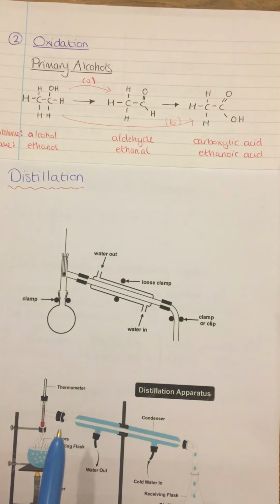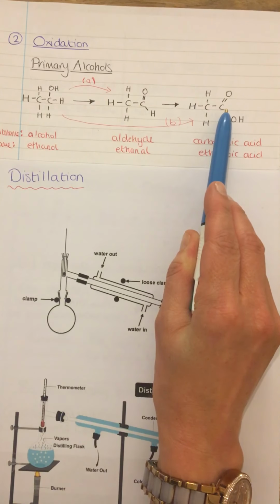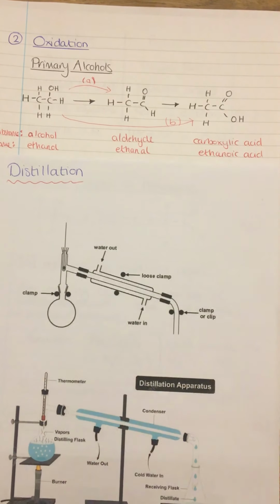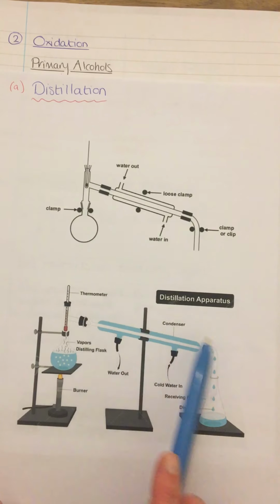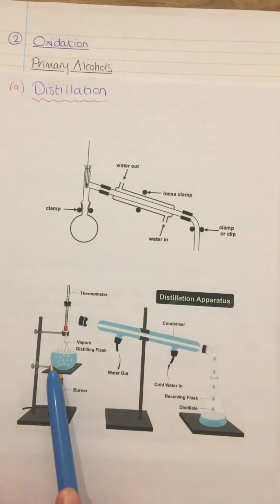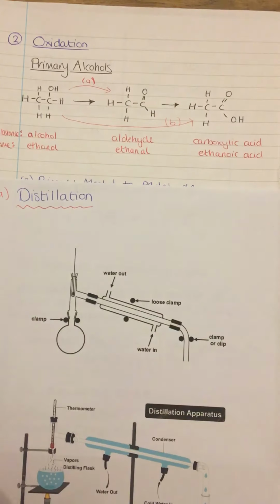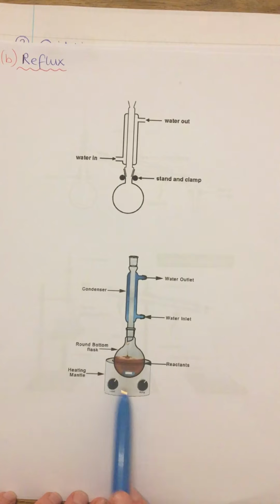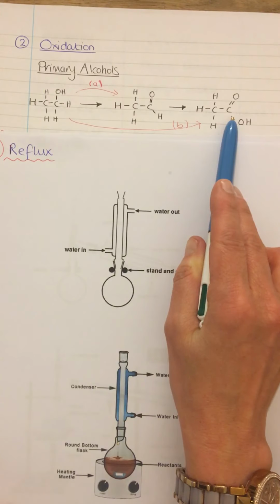20 April 2020